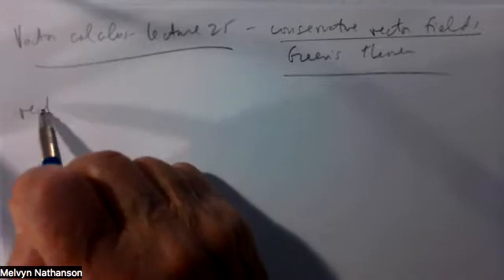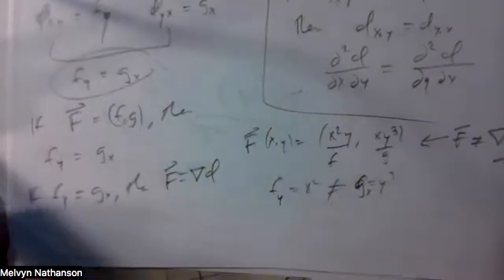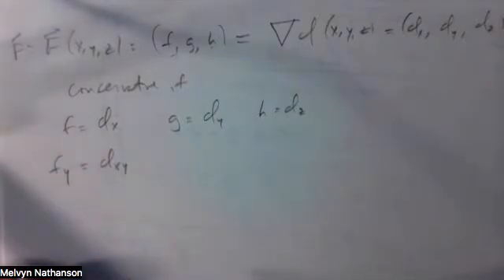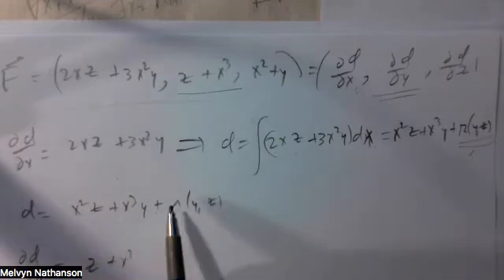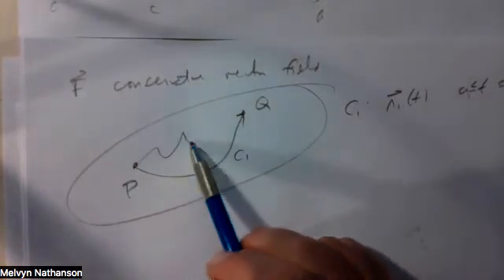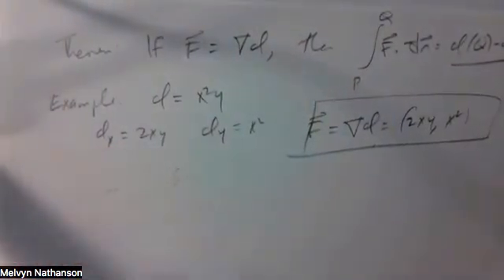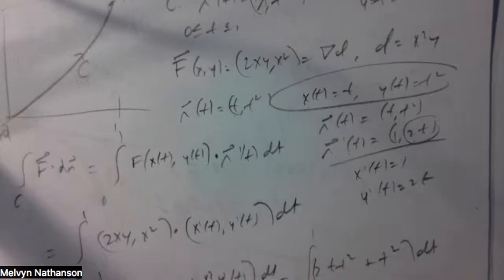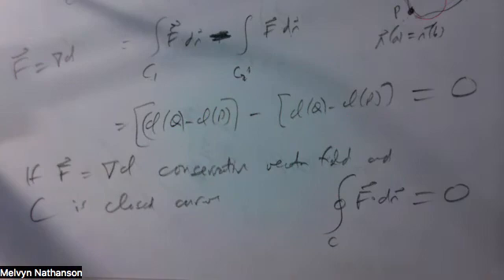Vector calculus lecture 25